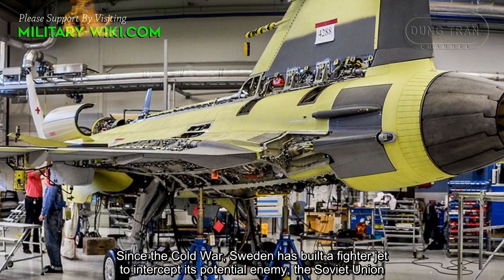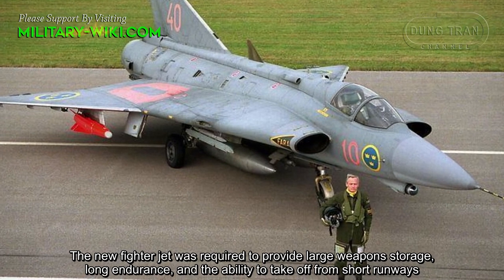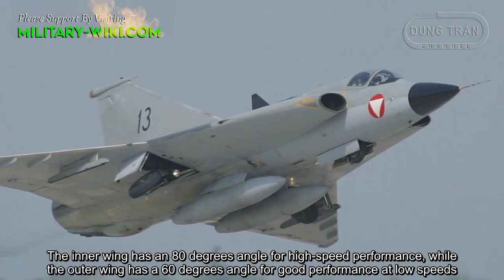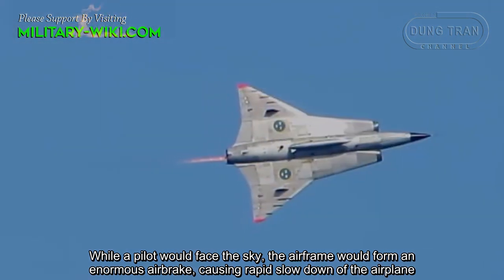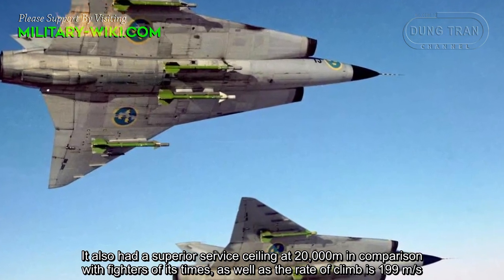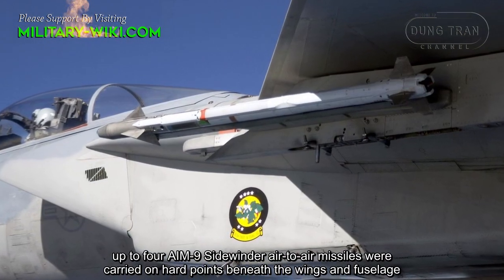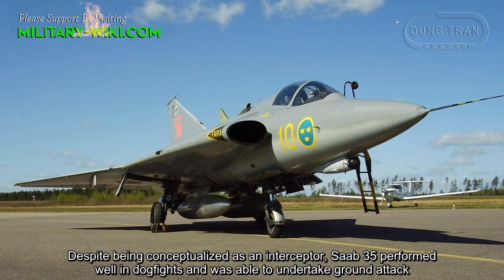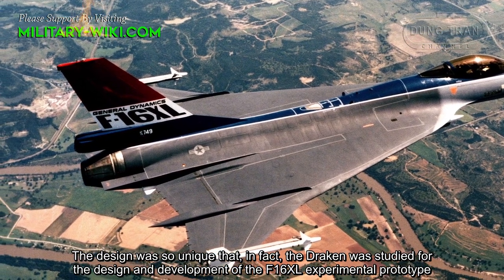As Sweden Joining NATO, See Saab 35 Draken, The Anti-Soviet Fighter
Since the Cold War, Sweden has built a fighter jet to intercept its potential enemy, the Soviet Union. The Saab 35 Draken was developed between 1955 and 1974, serving as an effective supersonic fighter of the Cold War era.